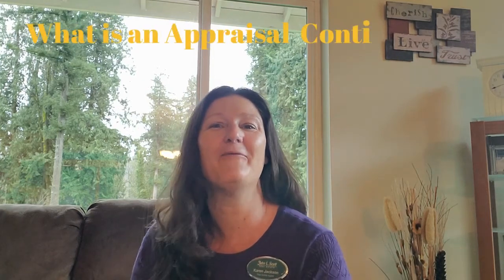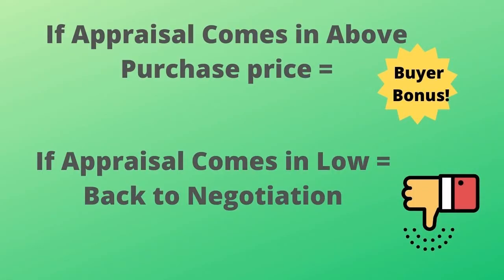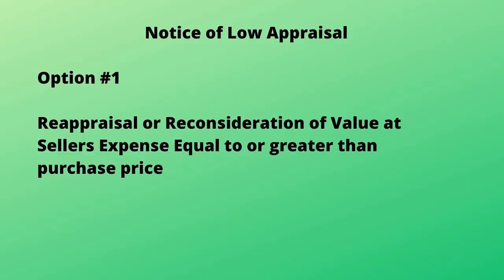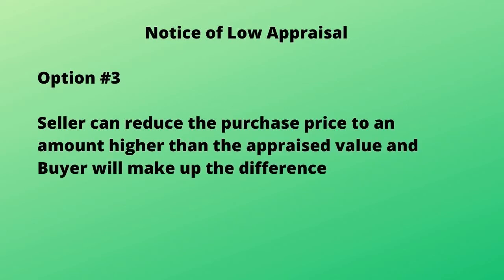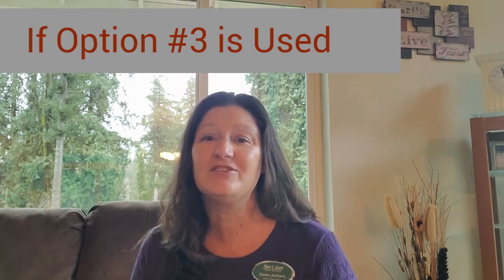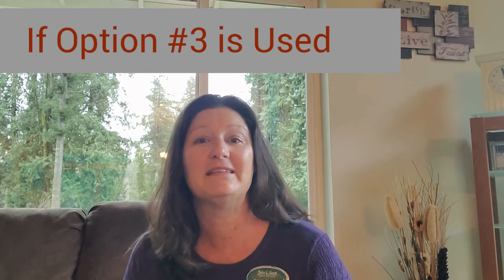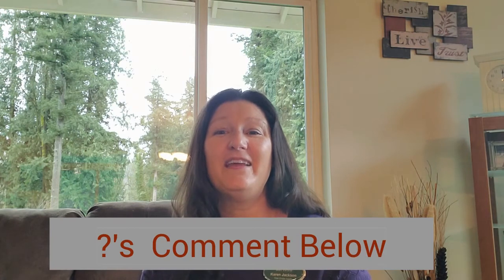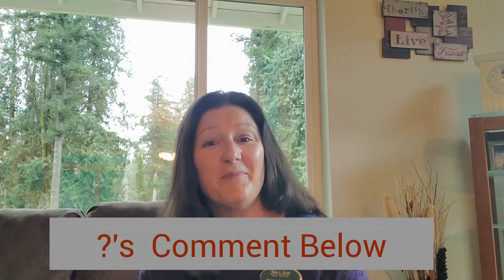What is an Appraisal Contingency? How often do home appraisals come in low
What is an Appraisal Contingency?  How often do home appraisals come in low.  In this video I will explain the ins and outs of the appraisal contingency for a buyer and a seller as well what if an appraisal comes in low for a buyer.  What are the options for the both the buyer and the seller if appraisal comes in low and how to get to closing

Welcome to the Renton Wa Real Estate and Surrounding areas video Channel. You will find real estate tips and tricks for King county real estate and Pierce county real estate.

Hi! I am a full time real estate agent in Renton Washington and the surrounding ares. I have been helping buyers and sellers with real estate needs since 2003!  I love my job!